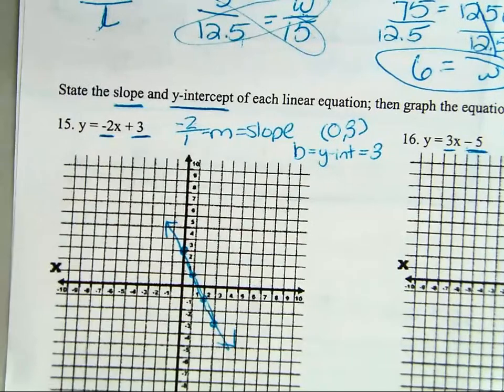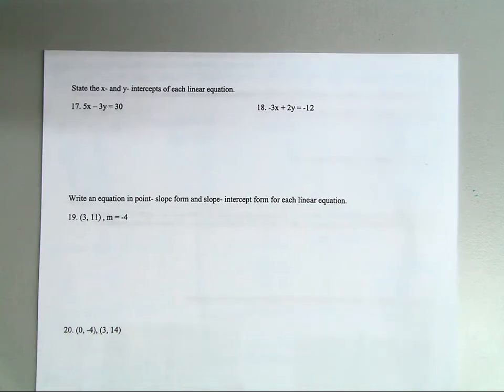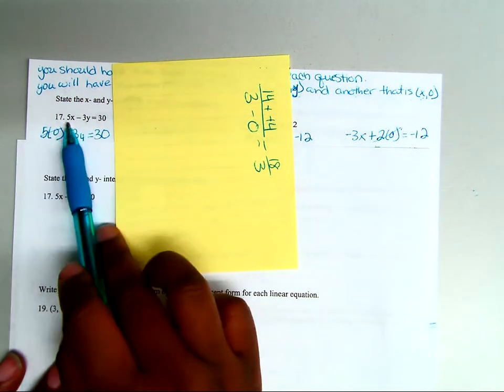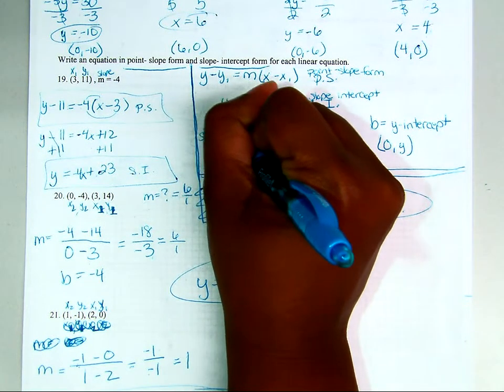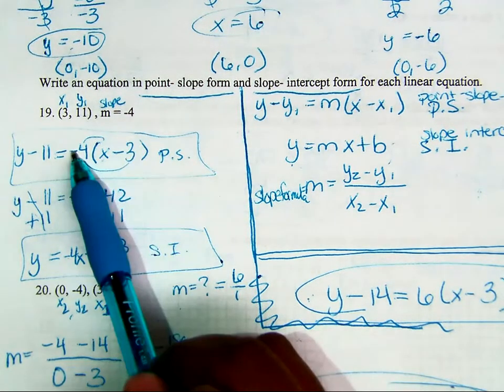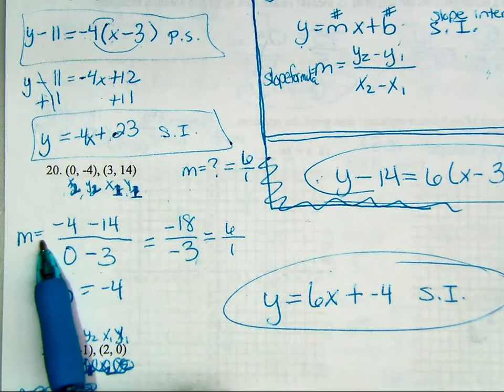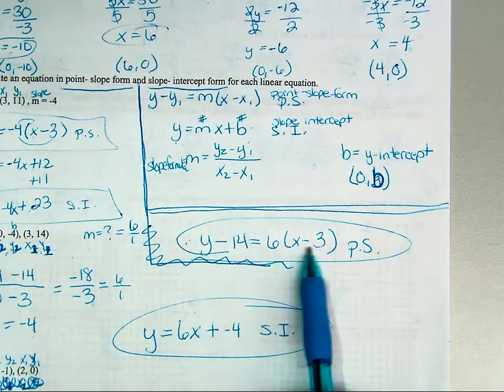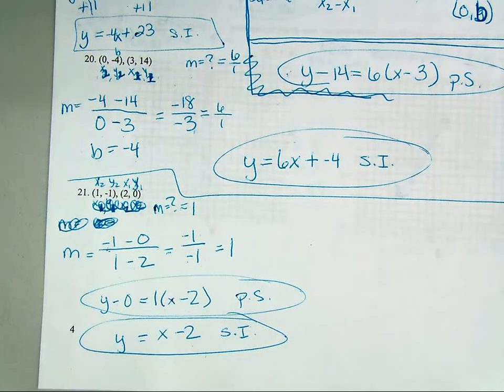Test Review slope part2